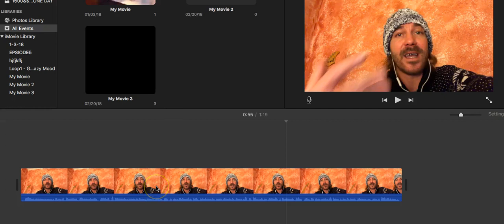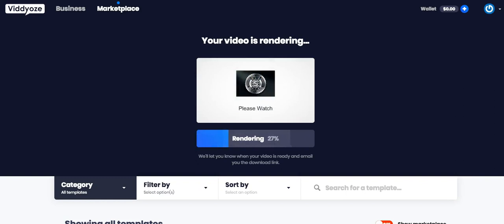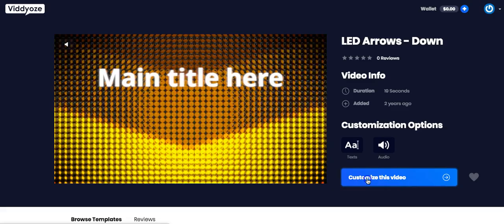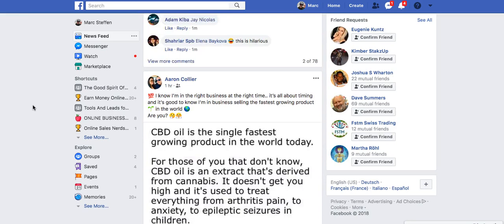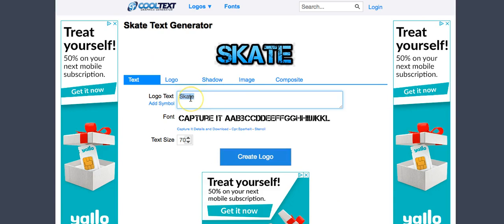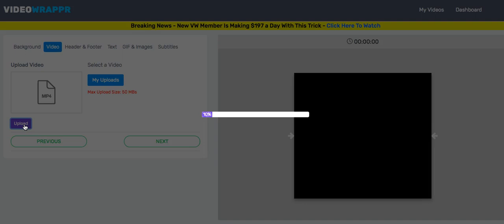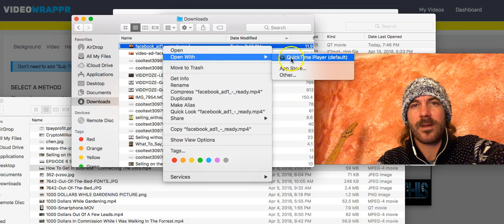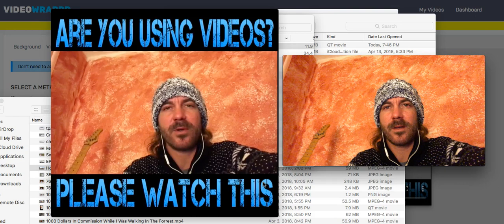How To Get More Video Views And Engagement With This 4 Elements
4 Elements that will support your videos to get more vide views and engagement

If you are using videos on social media channels you should definitely think about to add at least 2 of this 4 elements to your next video and you´ll definitely see by yourself what will happen

Marc

P.S.